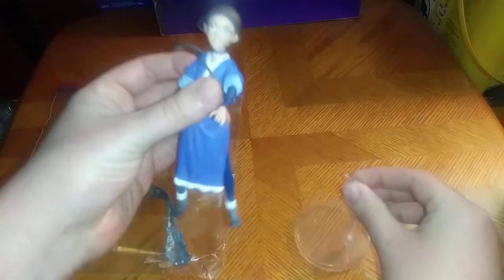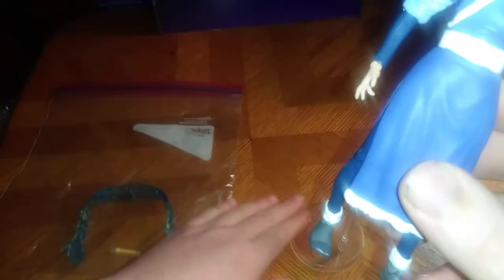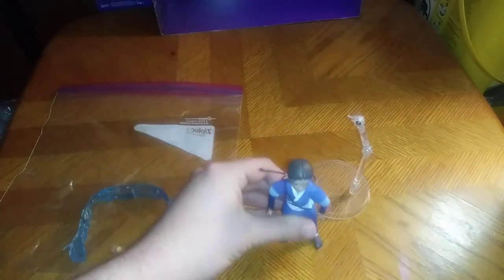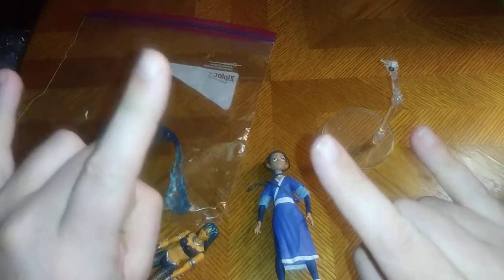EDDIE HILL REVIEWS: AVATAR-THE LAST AIRBENDER-DIAMOND SELECTS-KATARA-AND ACCESSORIES 4/25/21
EDDIE HILL REVIEWS: AVATAR-THE LAST AIRBENDER-DIAMOND SELECTS-NICKELODEON-KATARA-AND ACCESSORIES    4/25/21